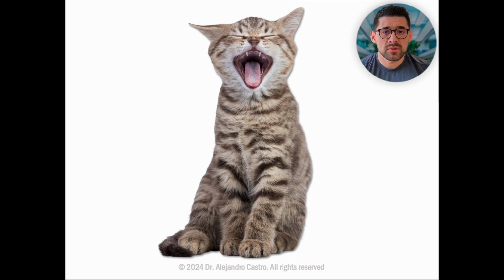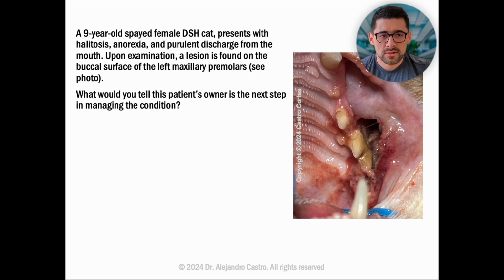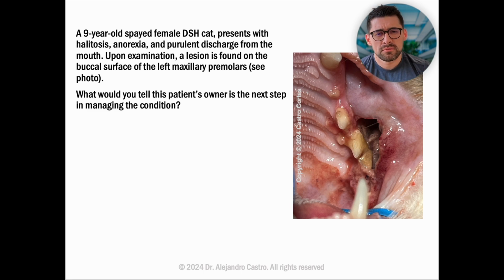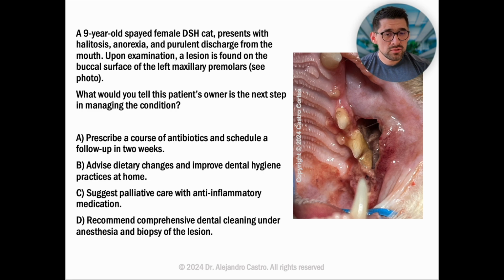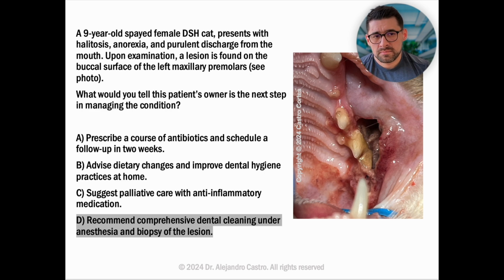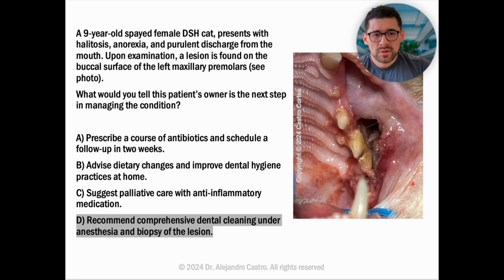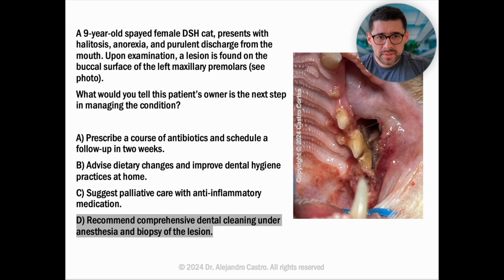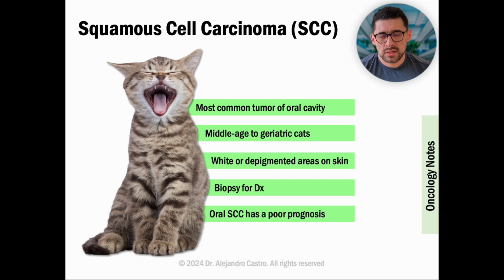Vet Boards Prep | Episode 1: Feline Oral Health Case Study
Welcome to the first episode of my Veterinary Boards Prep series! In this video, we dive into a real-life case of a 9-year-old spayed female DSH cat presenting with halitosis, anorexia, and purulent discharge from the mouth.

Whether you’re preparing for the NAVLE, BCSE, ECFVG, or just brushing up on veterinary knowledge, this case study is a perfect way to sharpen your critical thinking and diagnostic skills.